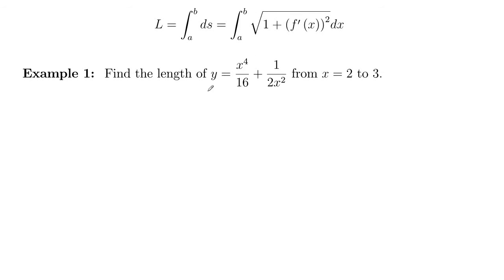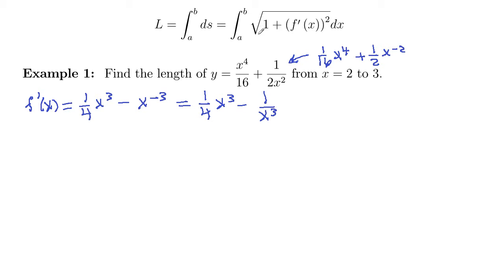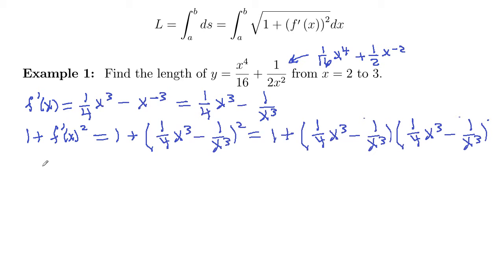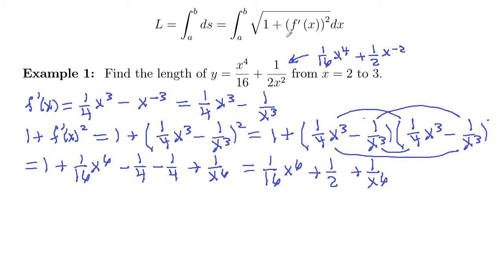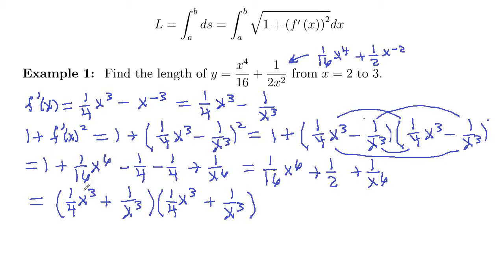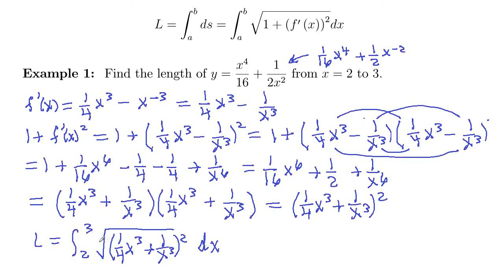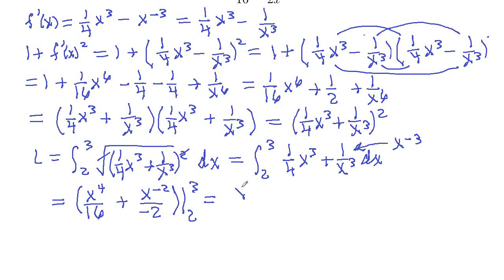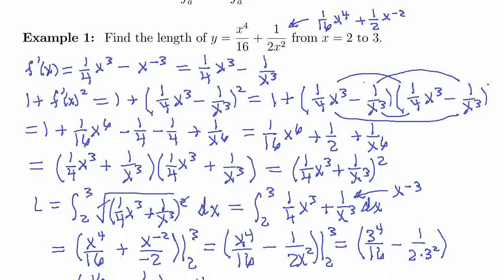Math 148 Section 8.1 Example 1